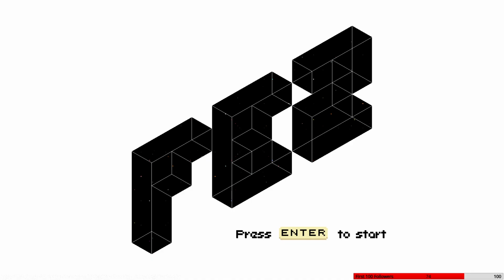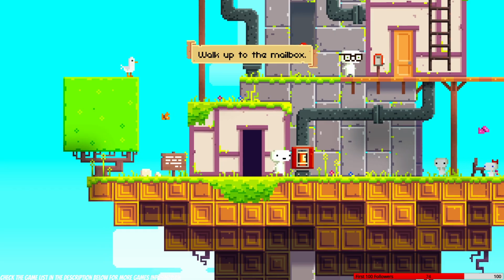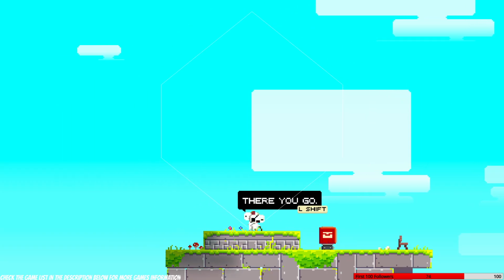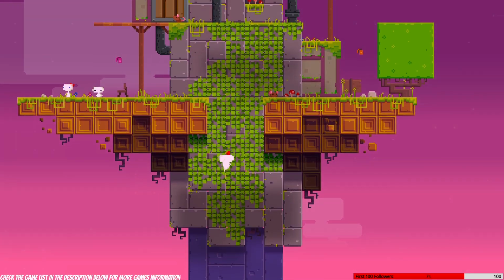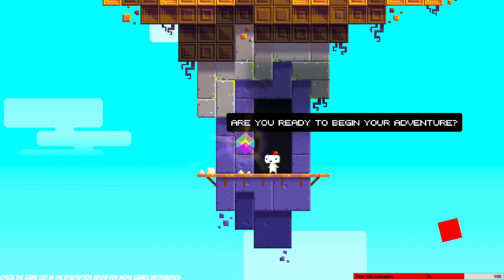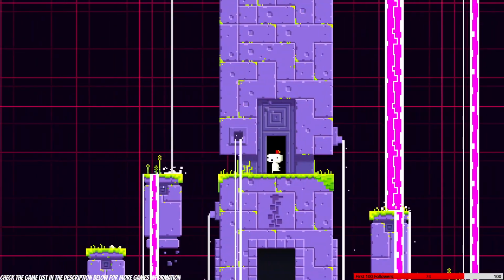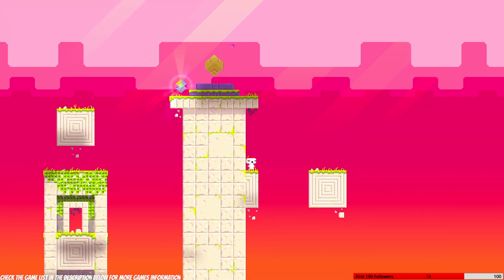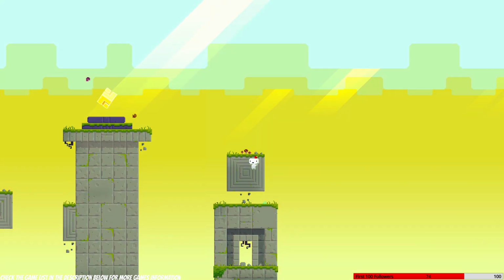FEZ Playthorught Pt 1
sorry there will be a audio issue(it was do to the other end of the USB got slighly off)

This game is good, in many ways pixel art, 3d render with pixel art textures look preatty good, also there and amazing use of effects when son cinematics are being played, really well done even at the ending part it has a really smooth use of camera work.

Story for what you could get is pretty decent, it will only be presented and them at the end, the rest you will have to manage to learn and decipher a a hole new vocabulary in glyphs from scratch, i only manage to decipher the numbers but not before getting the tip of order, otherwise i would them have associate the glyphs.

Audio is a masterpiece, really impress on the song, ambient sound and really good sound effects, i just love the song on the second village favorite of them all.

Gameplay is an impressive mechanics the change of perspective with the platforming play, for good the platforming skills isnt the main point but the puzzles this game have, the normal ones around all levels to achieve your destination, the 2 side projection blocks that will start making you think, but them the rest spread through the game that will make you a detective in learning the patterns and solve a few of the hard glyphs puzzles.

Really impress on how well the game was made in keeping you entertain during the entire play, except for the backtracking.

My big compliment is have to be the backtracking, specially in how the game is design, that the map in set in a tree type connection view with some annoyance like the door shortcut not telling you were you are going, or were even if you get into the level area and either memorize where the door are and were they lead you all became really annoying to just go to each door to see where it goes. at least it has a small preview before entering each door but still a cluster Fk to travel in this game.